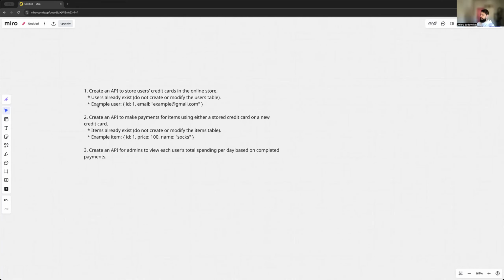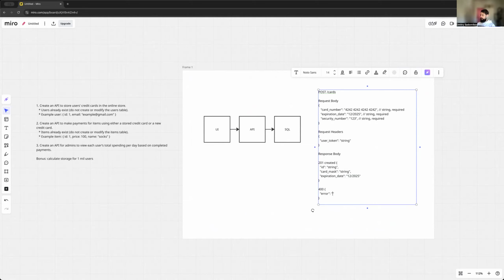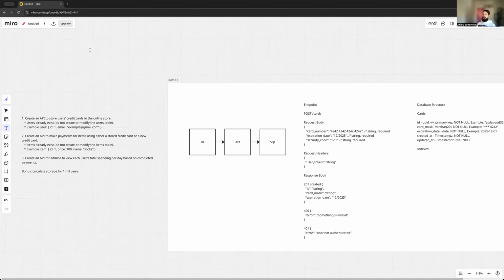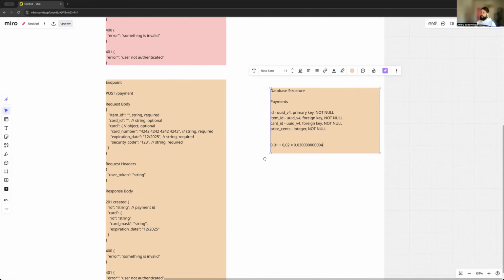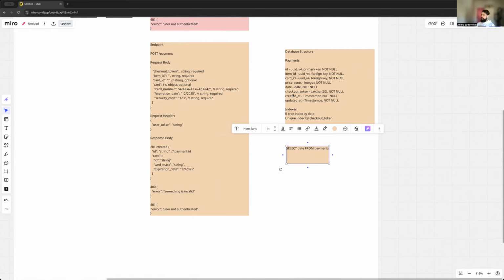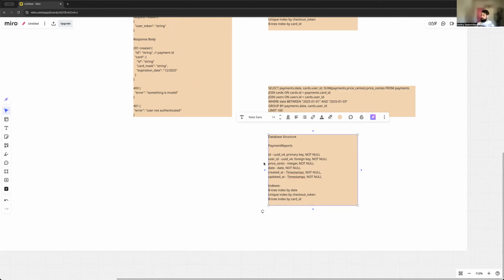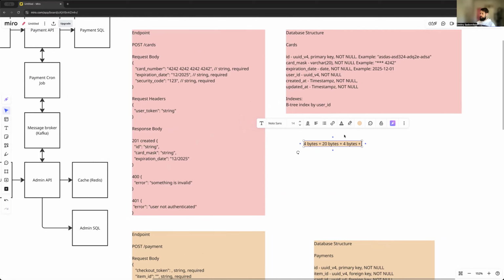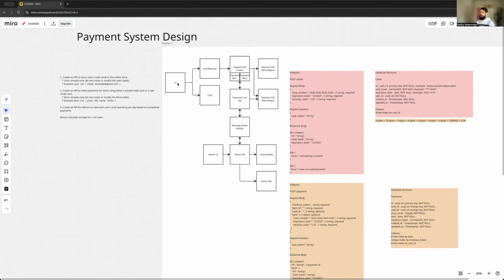Payment System Design Mock Interview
In this video, I do a mock interview on system design, focusing on building a payment system from scratch. I start small—thinking about the right API design, the database structure, and how to get an MVP up and running. Then, I talk through how you can scale the system to handle millions of users, sharing practical tips and real-world examples along the way. If you’re preparing for interviews or just curious about how payment platforms work behind the scenes, this walkthrough should help!